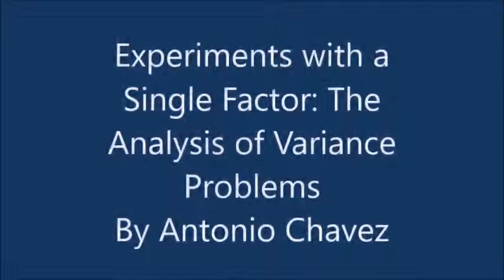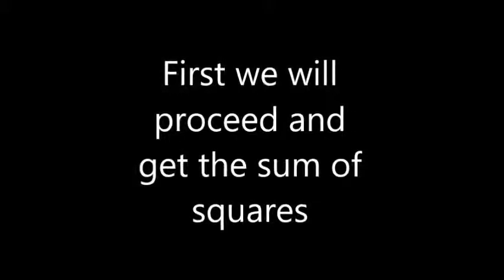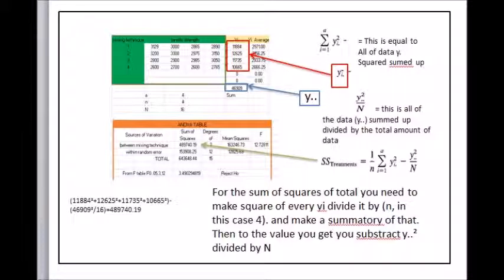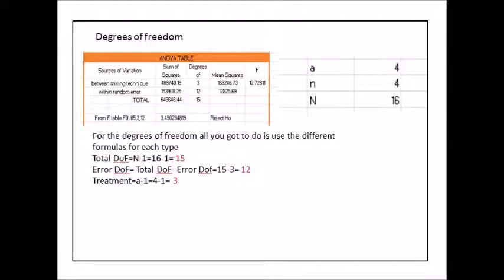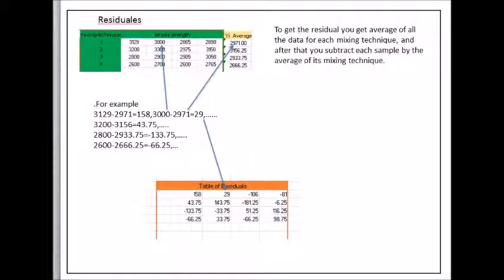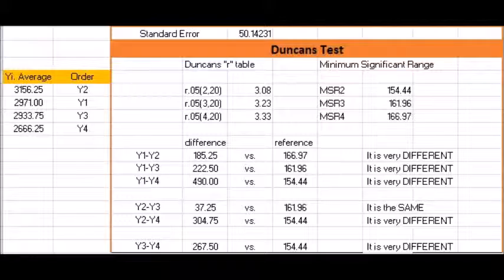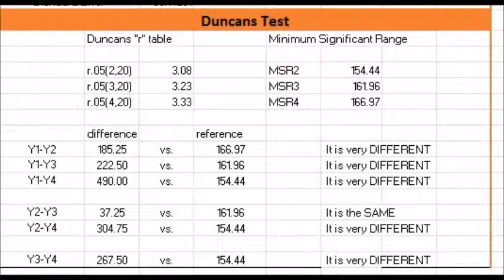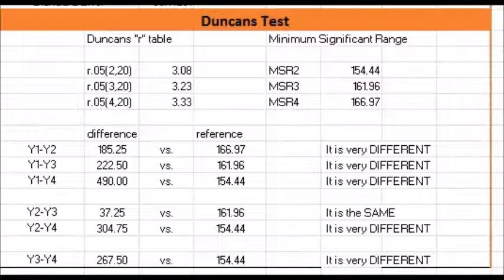How to do Anova with an example of concrete tensile testing